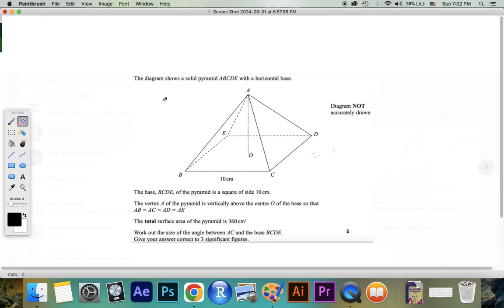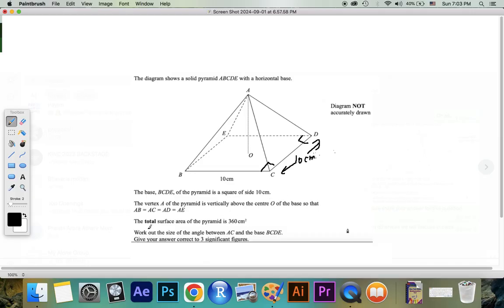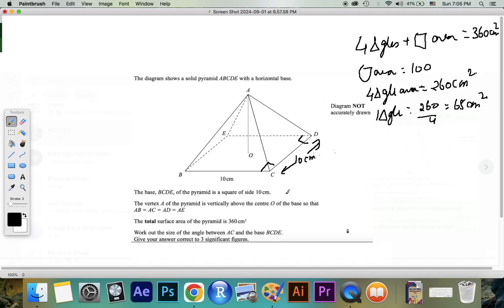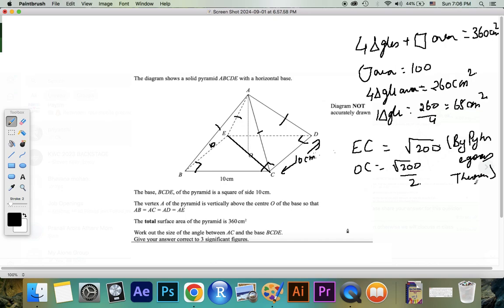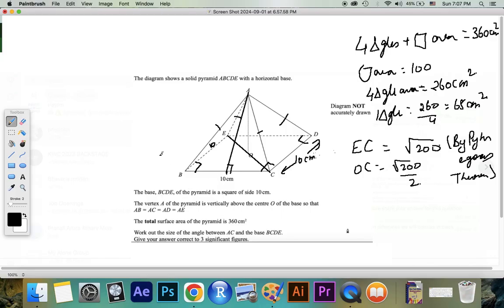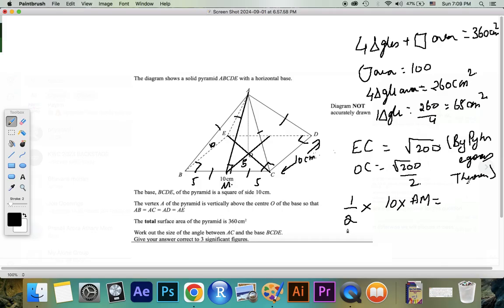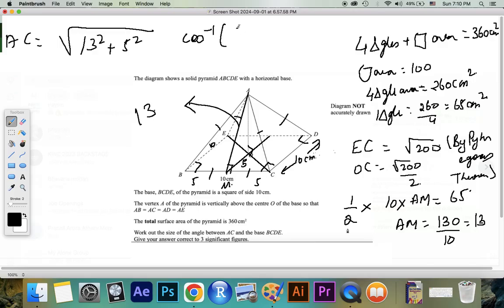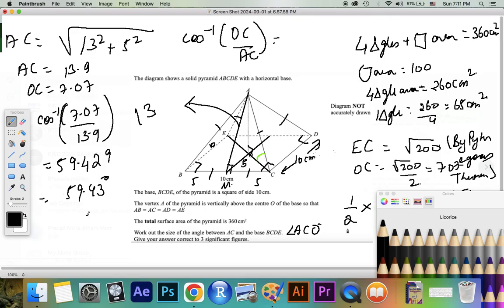Diagram of Solid Pyramid ABCDE with Horizontal Square Base BCDE, 10cm Side Length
The diagram shows a solid pyramid ABCDE with a horizontal base.

The base, BCDE, of the pyramid is a square of side 10 cm.
The vertex A of the pyramid is vertically above the centre O of the base so that
 AB = AC = AD = AE

The total surface area of the pyramid is 360 cm2
Work out the size of the angle between AC and the base BCDE. Give your answer correct to 3 significant figures.